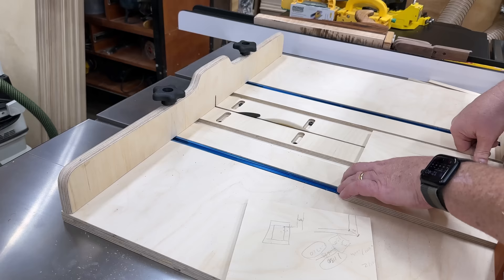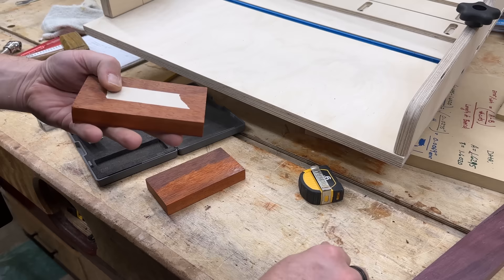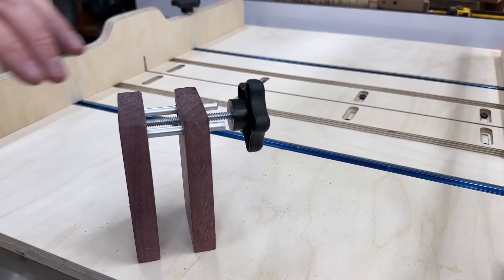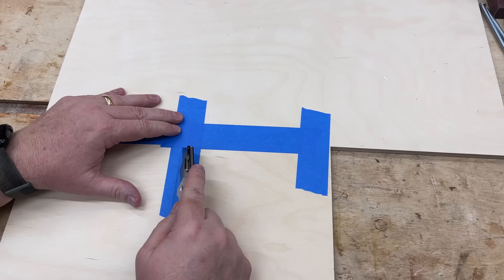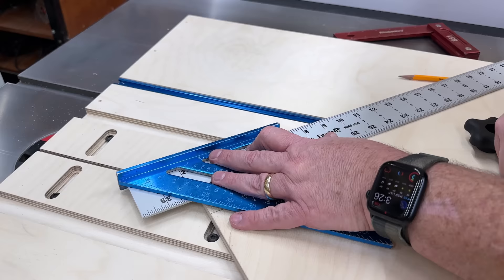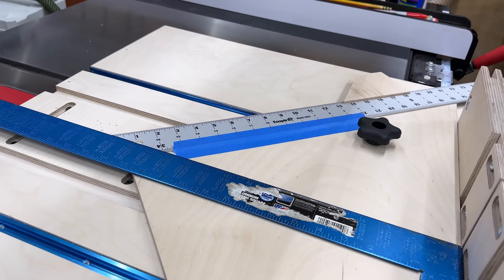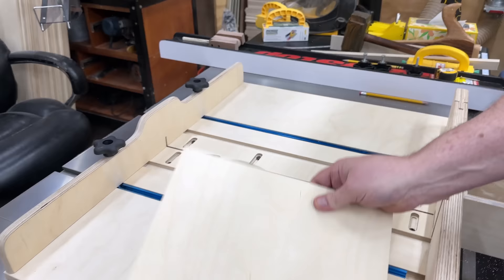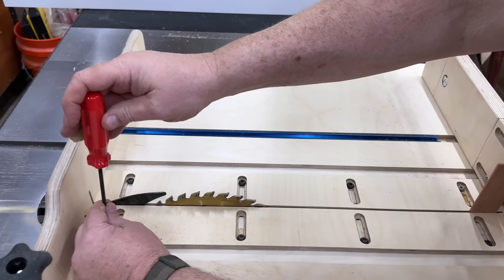Multi-Function Crosscut - Miter - Dado - Bevel - Tenon Cutting - Picture Frame Table Saw Sled!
10 Sleds/Jigs in one! And Super Easy to Make!
FLAGSHIP CROSSCUT SLED Does it all! It cuts miters, bevels, compound angles, Dadoes, Rabbets, Picture Frames and More! Features both bottom and back fence- removable zero clearance inserts! Plus it works for both left & right tilting saws with no modifications!

PLANS FOR THIS SLED (both metric and standard) This is All you Need Templates are Not Necessary

(these make it quicker and easier to lay out holes, but they are definitely not needed. It will help guarantee accuracy if you are concerned) note: Templates are NOT sold separately, they are only sold with plans)

Since we replaced our Grizzly table saw with the Saw Stop we have been in need of a new crosscut sled. We thought about building our Extreme Crosscut Table Saw Sled but realized that it could use a few improvements. Don’t get me wrong, it is an excellent table saw sled and is a very popular tool. However, one issue we have had with it, is its weight. It is just too heavy.

So, we decided to design a new sled that would function just as well as the old one but would also be HALF THE WEIGHT!

We liked that we could switch between thin kerf and dado blades without having to build a whole new sled, but rather than having to remove and replace the zero clearance insert every time we change blades, we designed it to move them to accommodate the blade thickness.
We also thought about the different sleds we use and incorporated some of those uses into this sled. So, instead of having a large and cumbersome sled just for making picture frames, this sled has an attachment to make picture frames perfectly. And, instead of a separate sled for cutting accurate angles we have incorporated an attachment that will do the same thing.
The movable zero clearance inserts can also be moved to allow the blade to be tilted to cut bevels. And, it accommodates both left and right tilting saws.

Used for this build

POWERTEC T-Track (2-Pack), 24"
POWERTEC 18” Aluminum miter bar
Digital Angle Finder
Aluminum round bar ¼” diameter
Aluminum hold down clamps
Toggle Clamp
Star knobs
Star knob with stud
1/4-20 x 3/8" Button Socket Screws
1/4-20 x 3/4" Button Socket Screws
T-bolts ¼”-20x3-1/2”
3/8-16 x 3/4" Hex Head Bolts
1/4-20 x 3-1/2" Hex Bolts
1/4"-20x5/16 T-Nut
10-32x1/2 socket set screw
number 5x3/8” countersink wood screws
number 8x1/2" countersink wood screws
¼” flat washers
36” x 1/8” thick aluminum ruler
¼” thick cast acrylic sheet